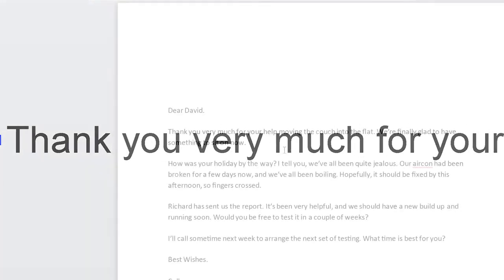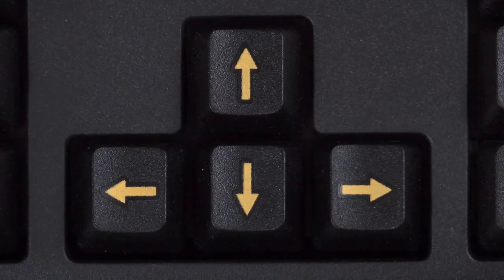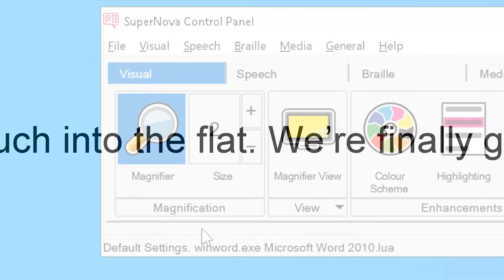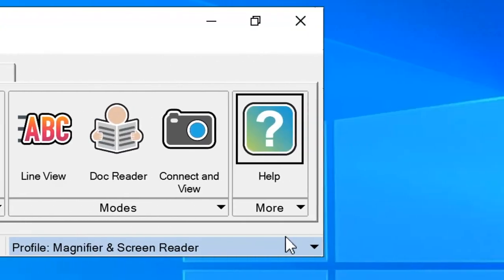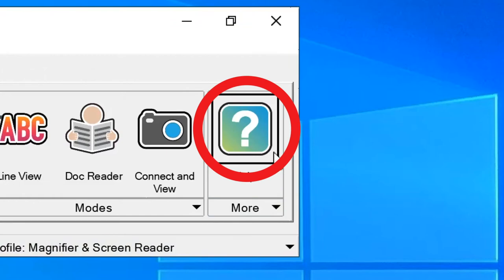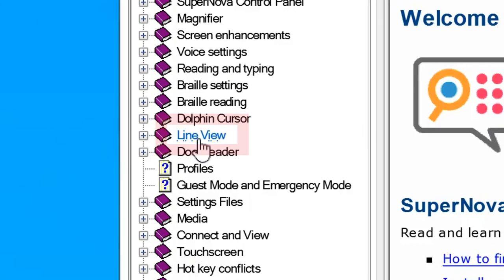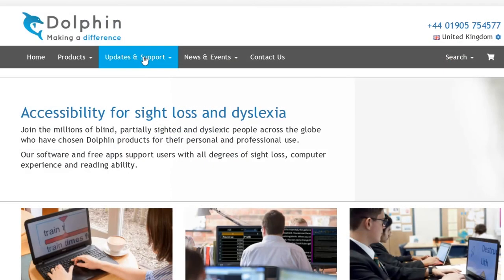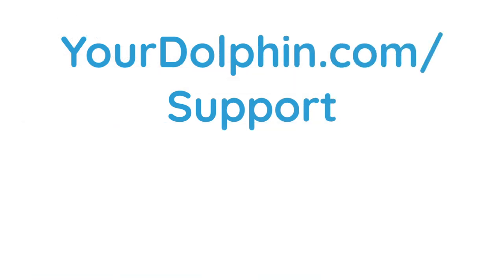Learn SuperNova: Line View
A short tutorial showing you how to use Line View on SuperNova. For SuperNova Magnifier, Magnifier & Speech, and Magnifier & Screen Reader.